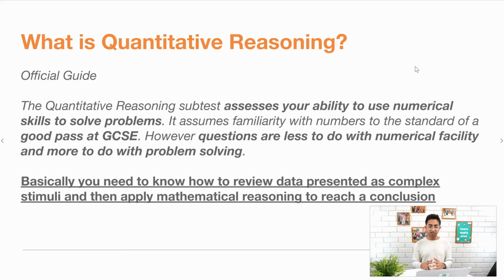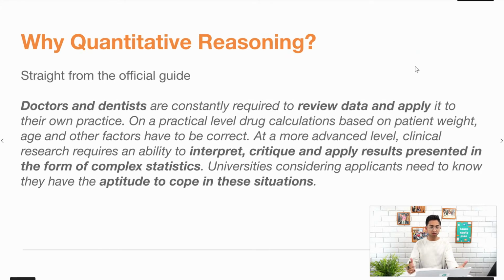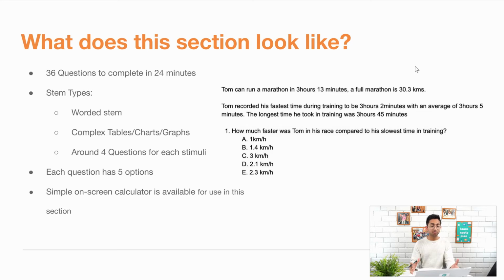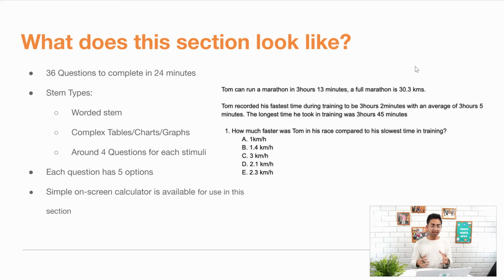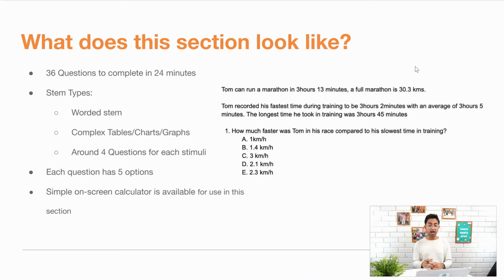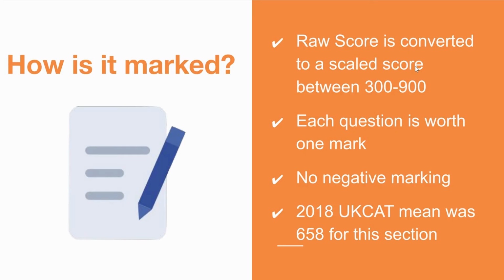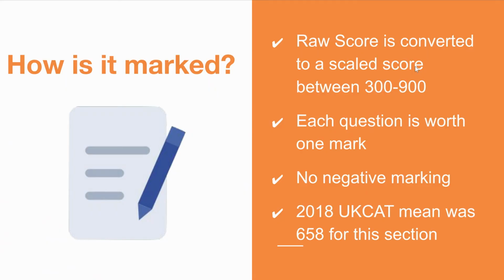UCAT Quantitative Reasoning - Introduction